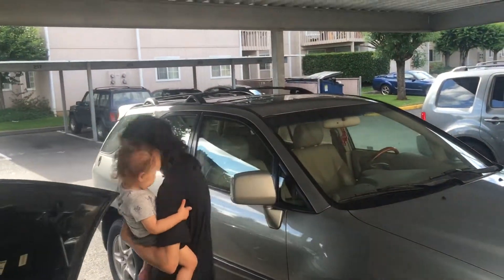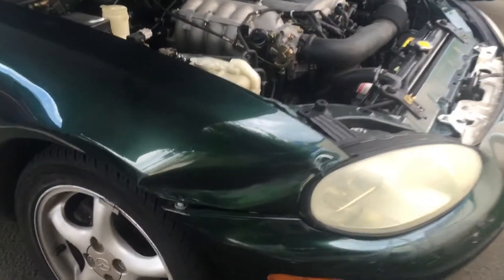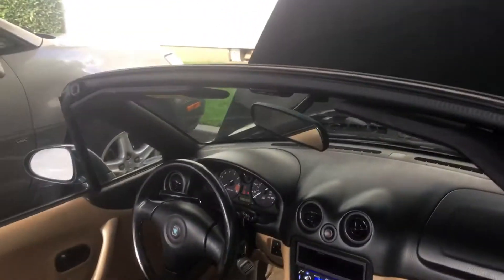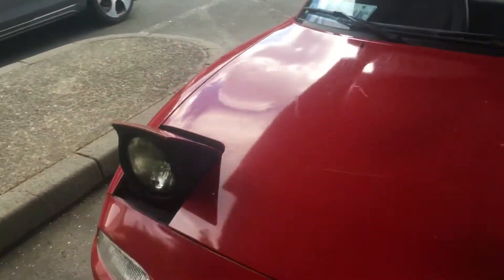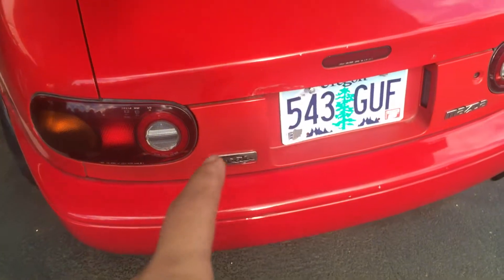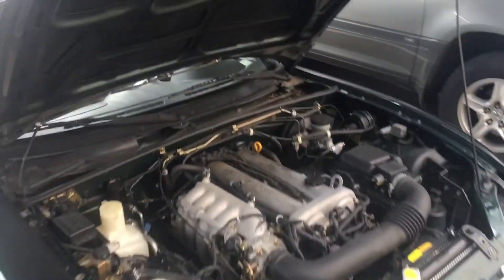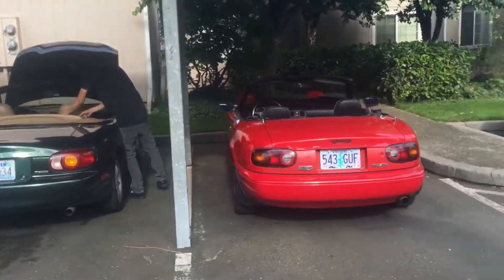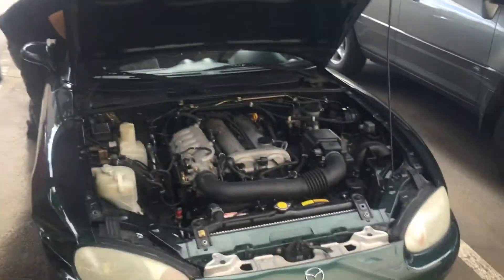2 New miatas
So last week I swooped my red na up for 775$ and I'm planning on doing a quick sale and putting money toward my s14 and swang island shirts. Today Micah came across this green nb for 2600 all it needs is a front fender and it's not even that bad.